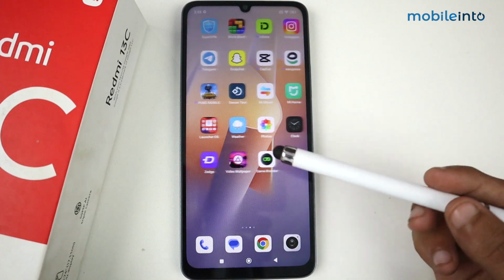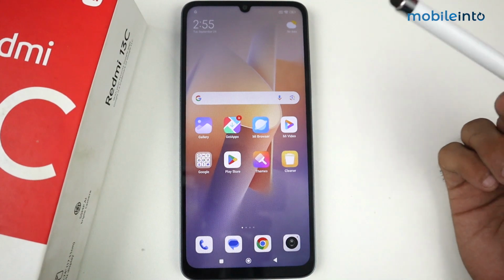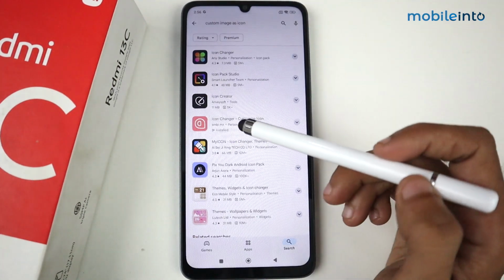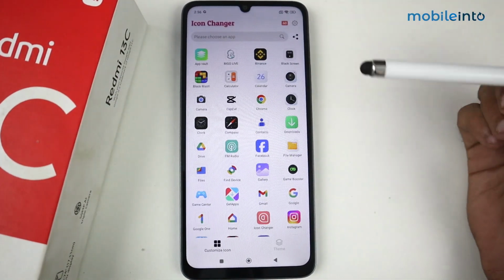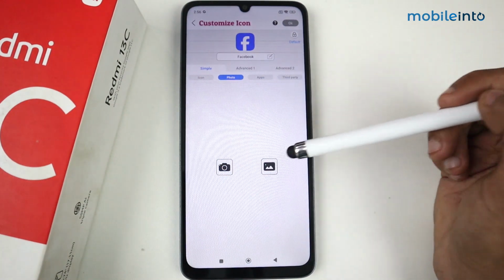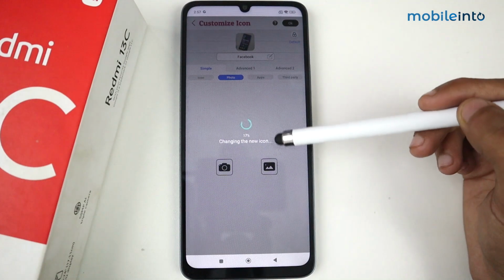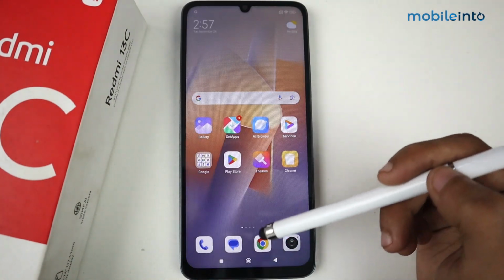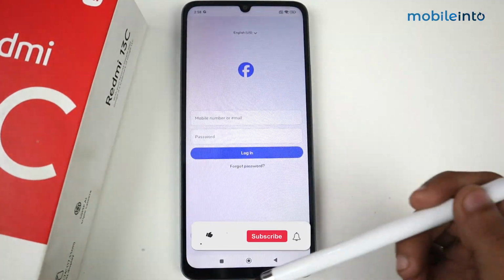Redmi 13C: Add Custom Image In Icon | Icon Customization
How to add custom Image In Icon Redmi 13C. To icon customization and add custom image in an icon in Redmi 13C, follow these steps.